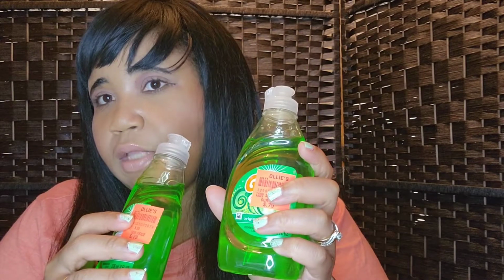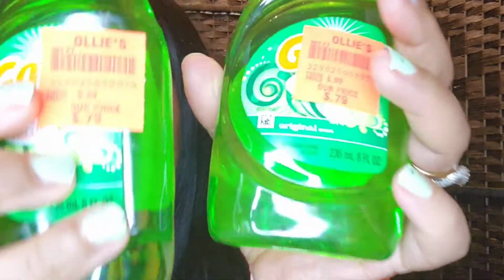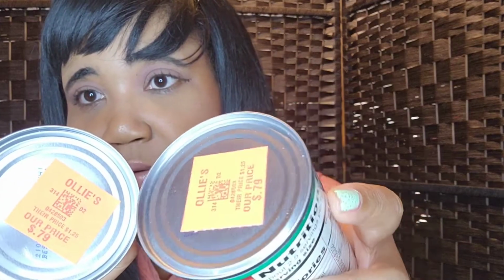Ollie's Haul// Budget Haul